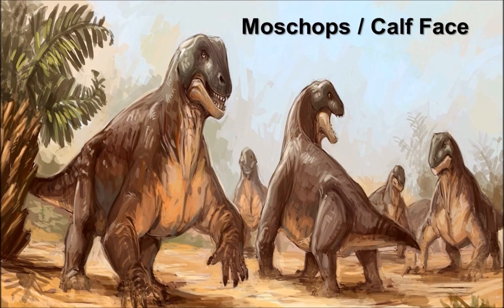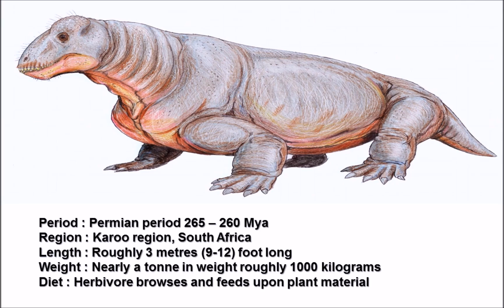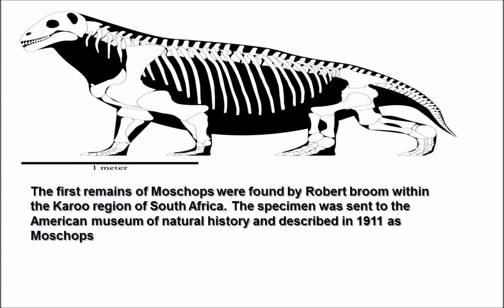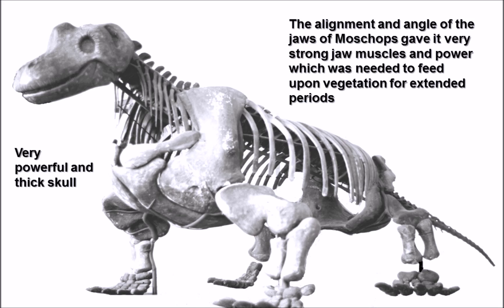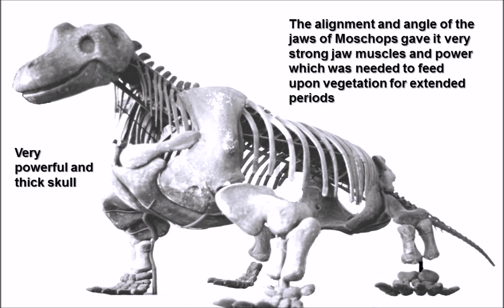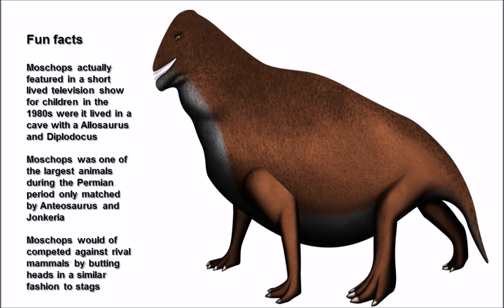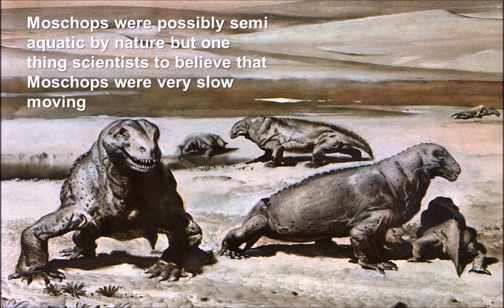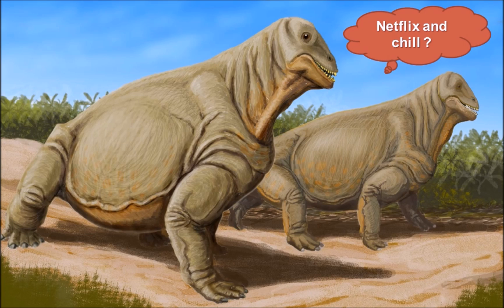Moschops Calf Face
Hello ladies and gentlemen and welcome to another educational video presentation well the slightly unique prehistoric creature we are featuring today goes by the name of Moschops or Calf face. Moschops was a large synapsid that lived during the Permian period and was one of the larger animals of that period.